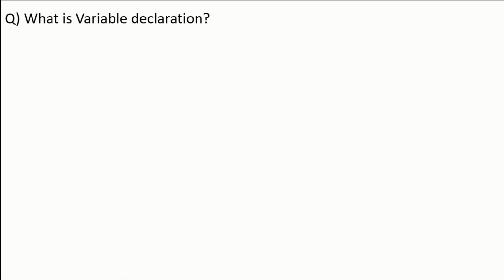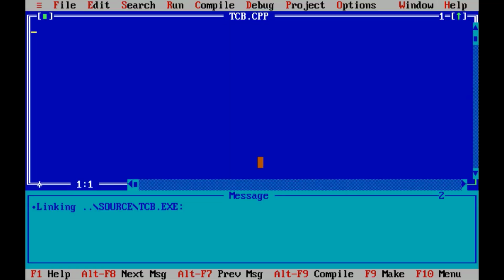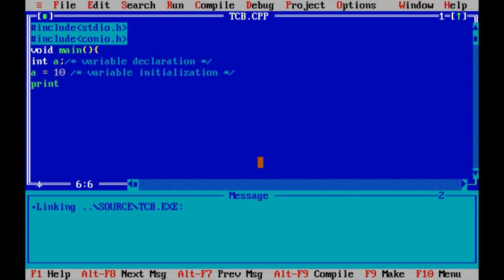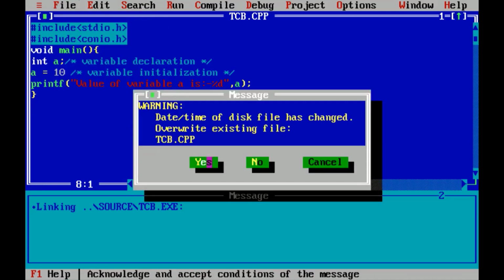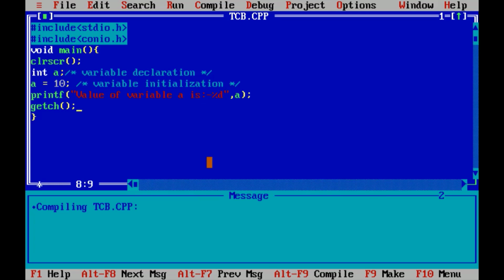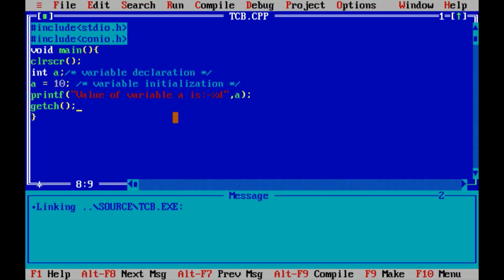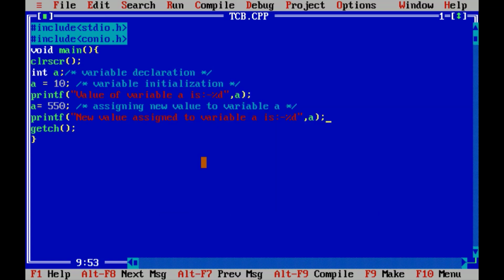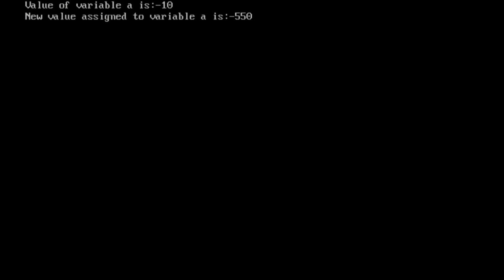session 12 C programming language